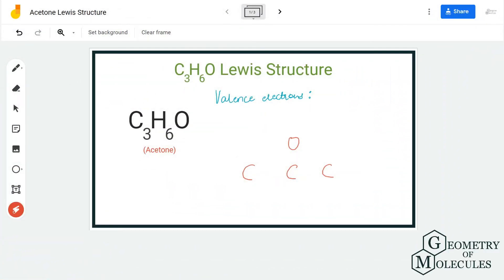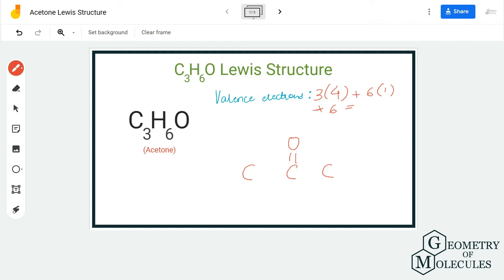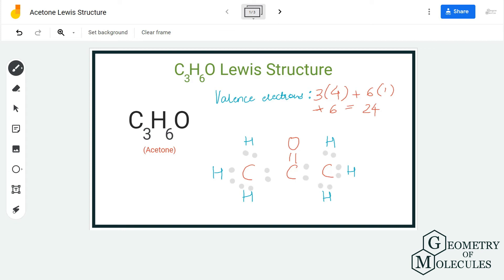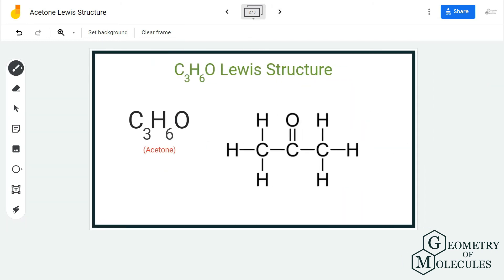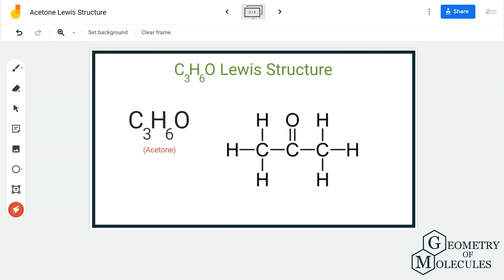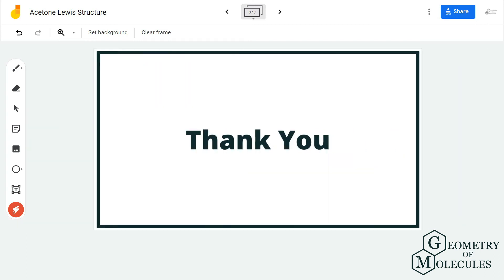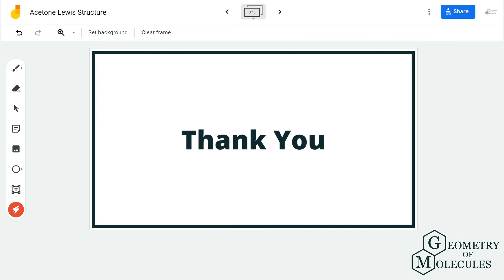C3H6O Lewis Structure (Acetone)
Hello Guys!

Acetone or Propanone has a chemical formula of C3H6O. It has a functional group of ketone in which an Oxygen atom forms a double bond with the Carbon atom. To determine the Lewis Structure for this molecule, we first find out the total number of valence electrons for this molecule and then proceed with the arrangement of atoms in the structure.

This video will help you understand the bond formation in acetone and an easy method to determine the Lewis dot electron structure for this molecule.